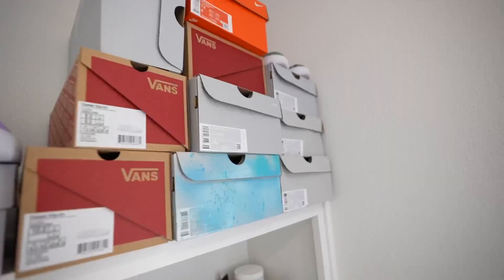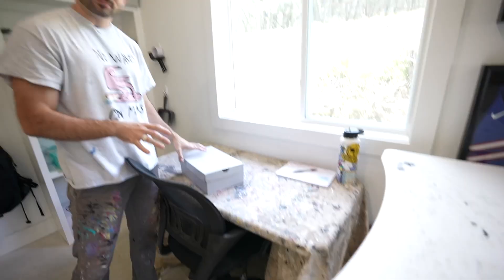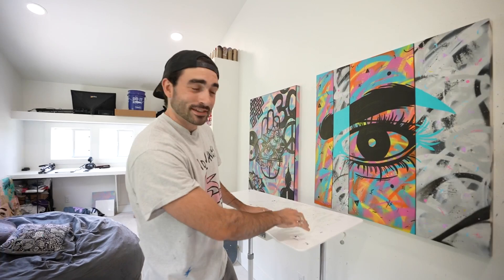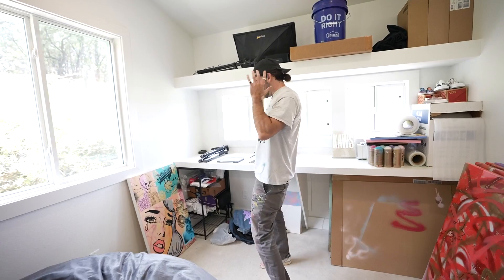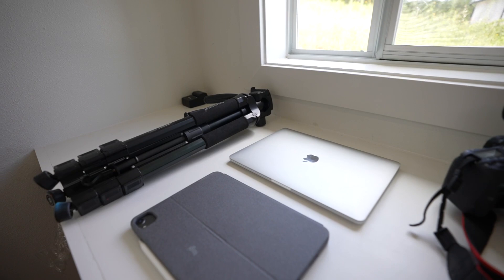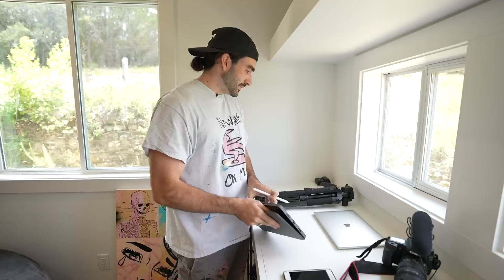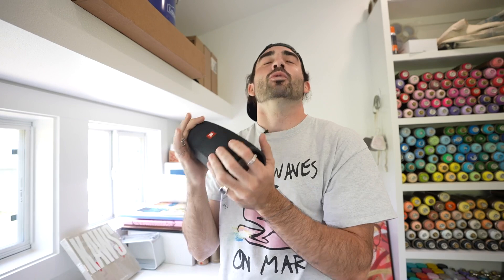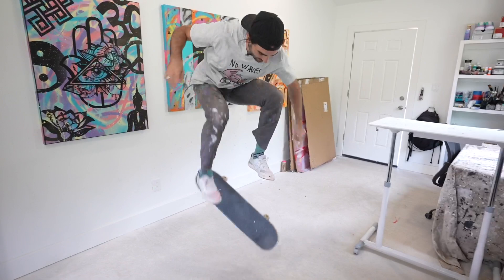How To Build The Perfect Art Studio (Tour)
After some time off, I am finally back with a new video! A tour of my new art studio!
Use this link to get your own Logitech Combo Touch for iPad Pro!!